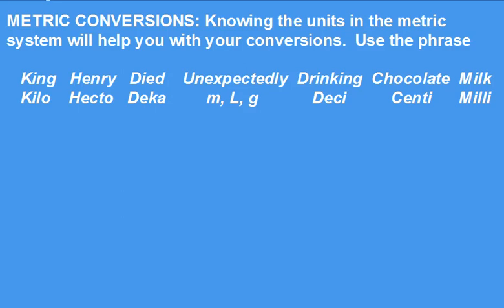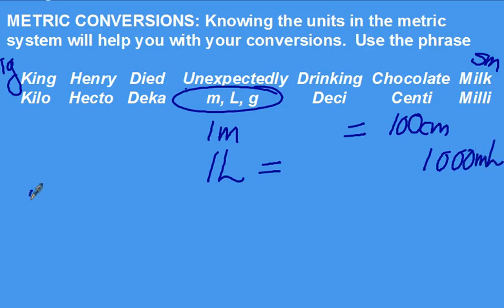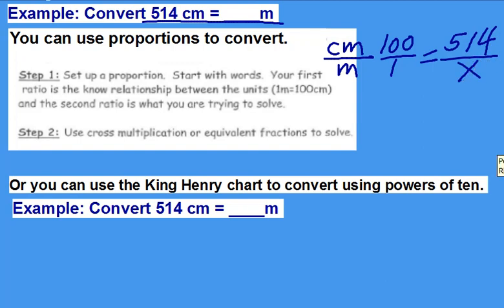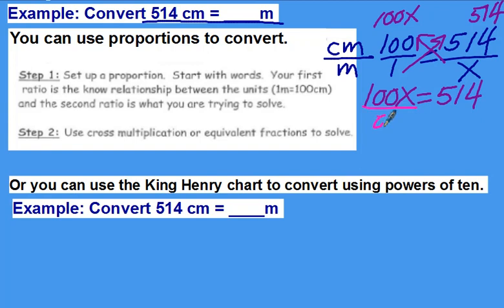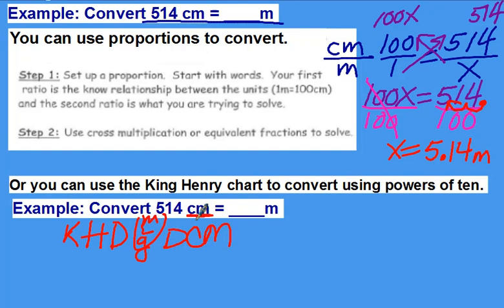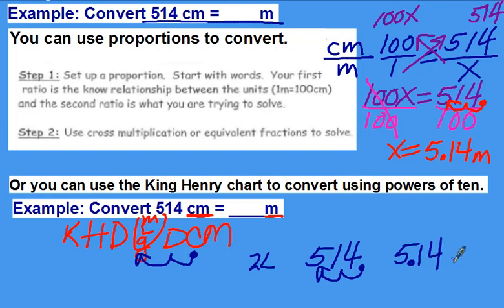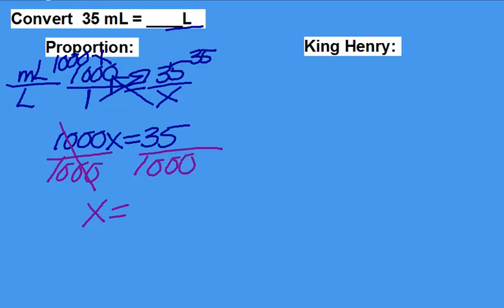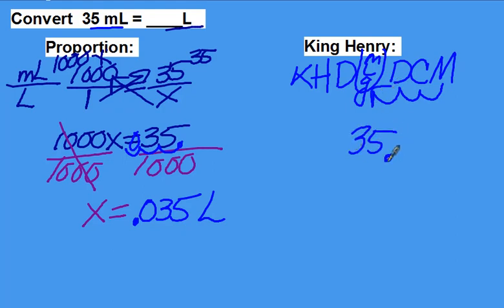U12 Metric Conversions Updated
Updated Version 3/6/11.  Converting metric measurements of grams, Liters, and meters.